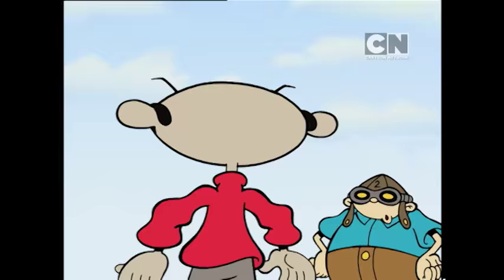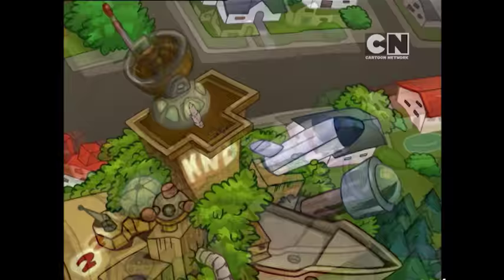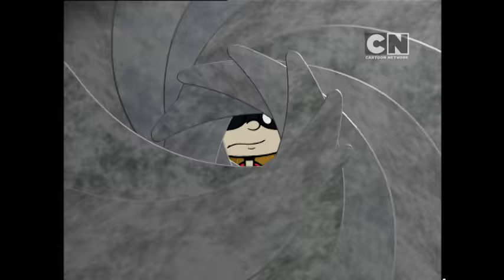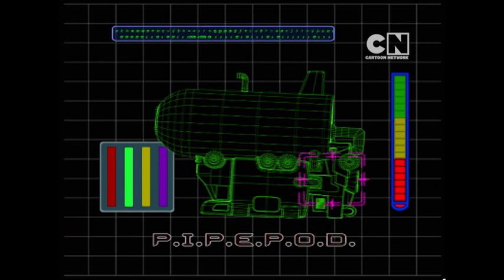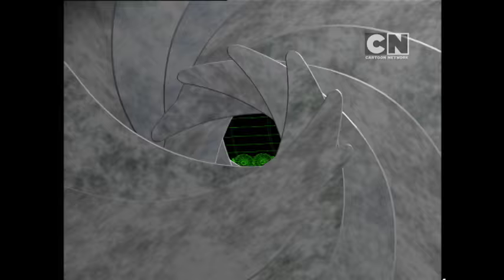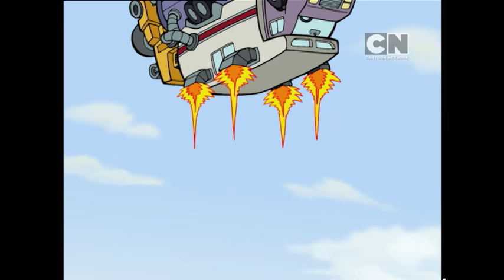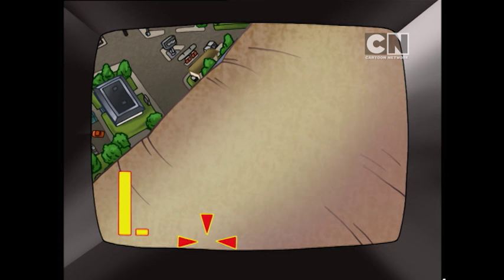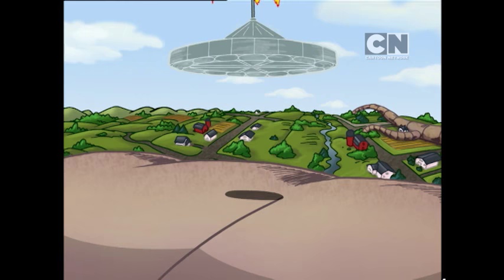Codename: Kids Next Door - Operation: T.U.R.N.I.P.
When turnips are found everywhere in Sector V's treehouse, they go to the source: a giant turnip. Make sure to check out Planet 1UP, where Nate gets up to some crazy stuff!!